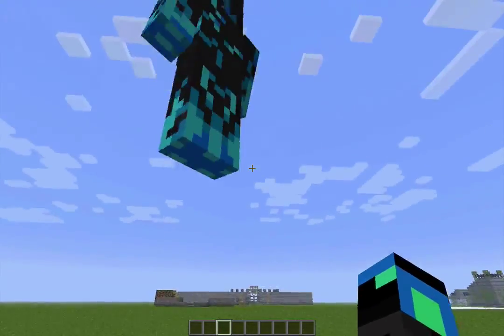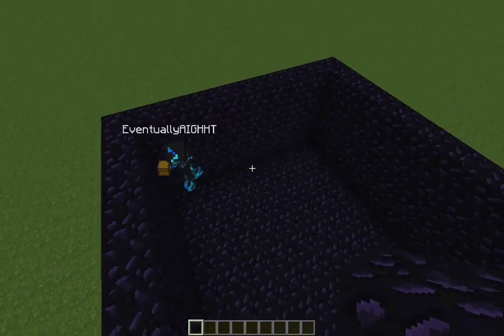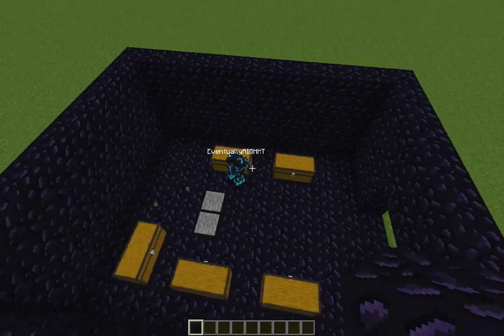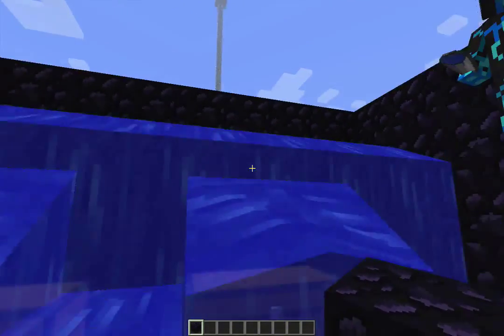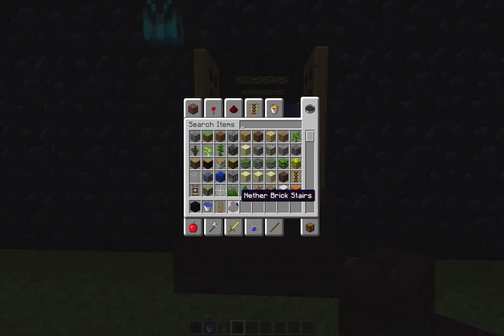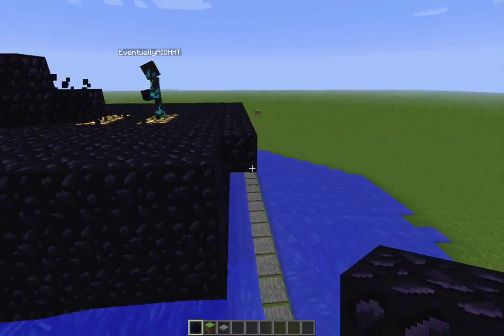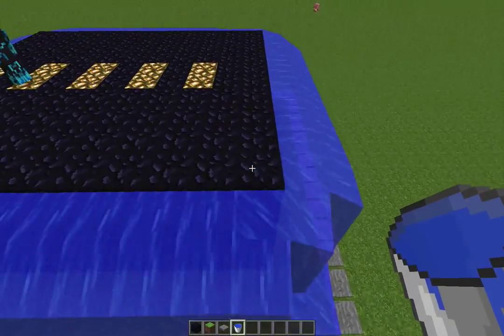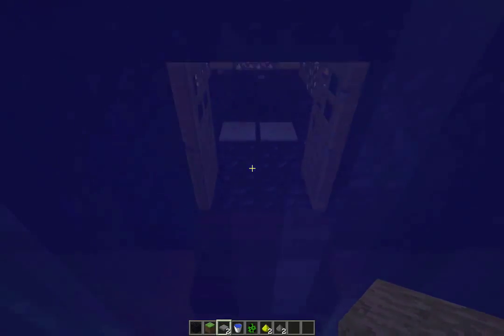Minecraft: How To Build a Safe & Secure and 100% Unraidable Vault (Good for servers)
This is a Minecraft video showing you guys how to build an unraidable vault, in which you can store precious items on the servers you play on.
Our previous video showed you guys how to build a human cannon.
Server IP: PVP.CLIMAXCRAFT.COM
3-2-1... EventuallyEndgame.